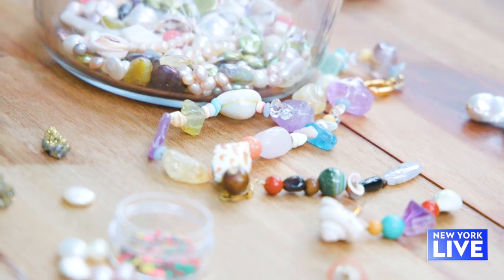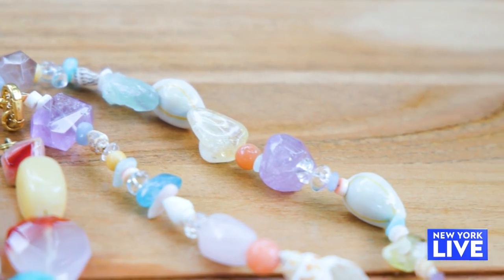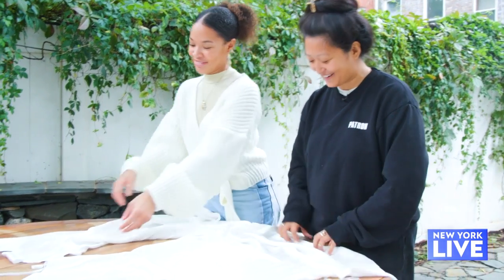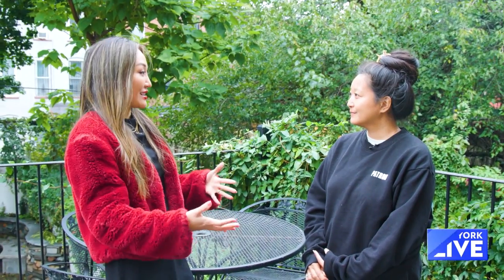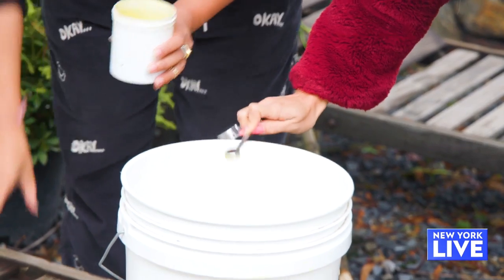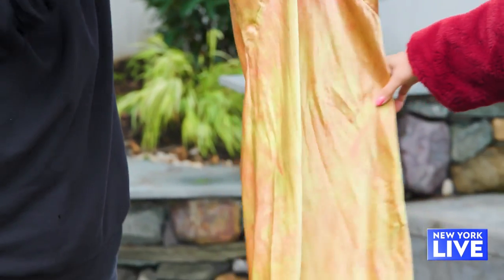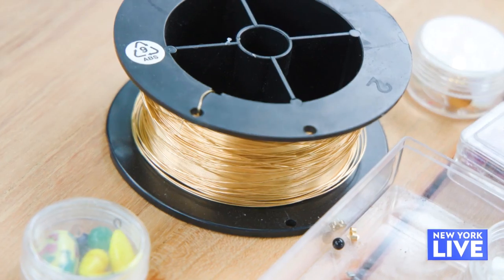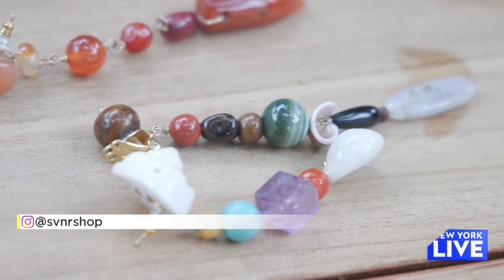Bespoke Handmade Jewelry and Hand-dyed Silks | New York Live TV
Christina Tung, designer of “SVNR” tells Michelle W. Park the jewelry is made from found, re-used, up-cycled and natural materials and all of the silks are hand-dyed to order.